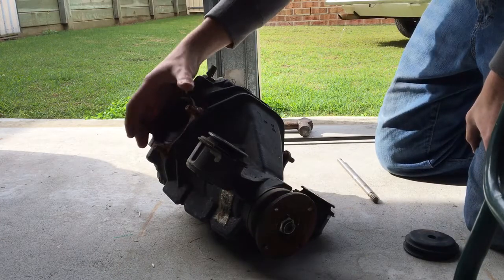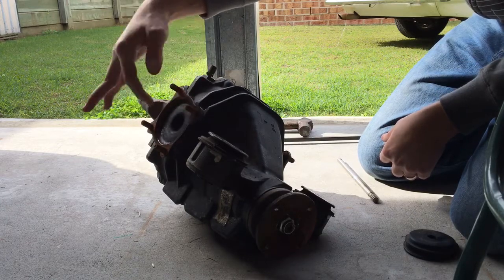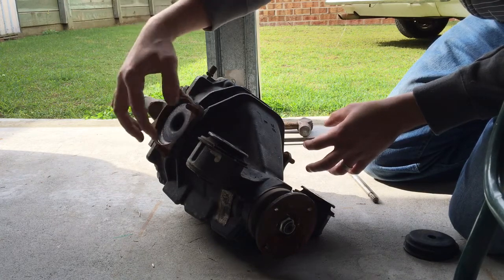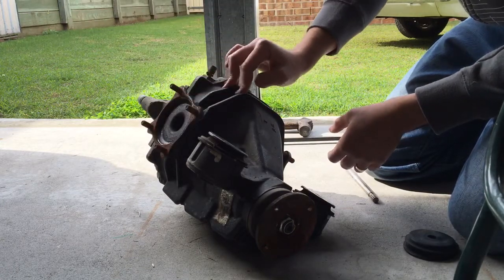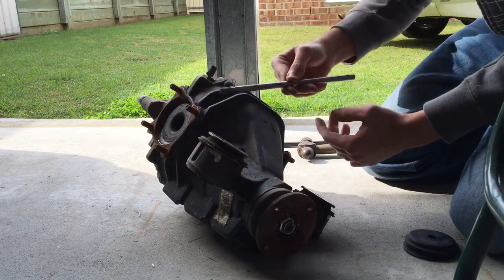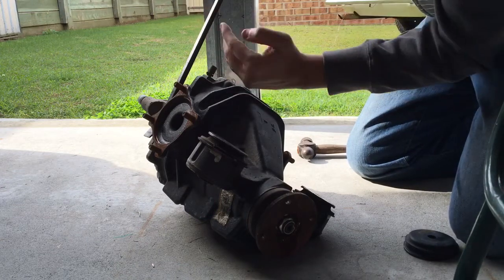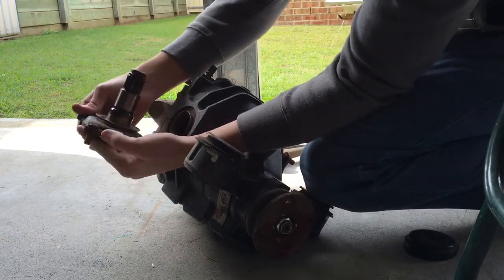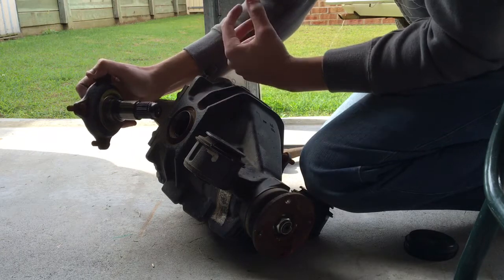HOW TO: Remove Diff Side Shafts / Half Shafts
How to remove the side shafts / half shafts from the diff housing. This is mainly for Toyota Diffs, but can also relate to Nissan, Subaru, Mazda and most Japanese IRS differentials.